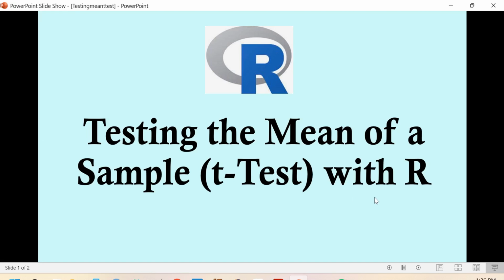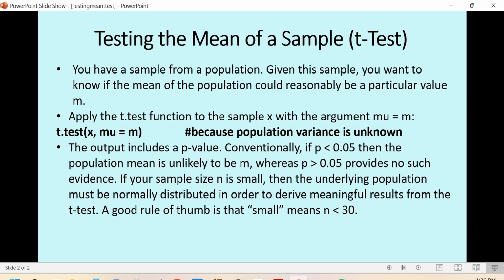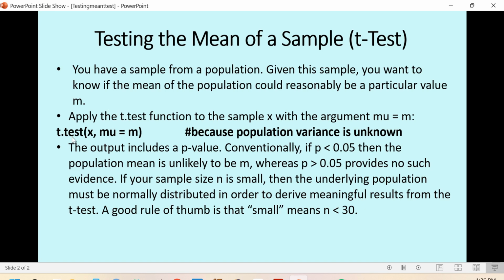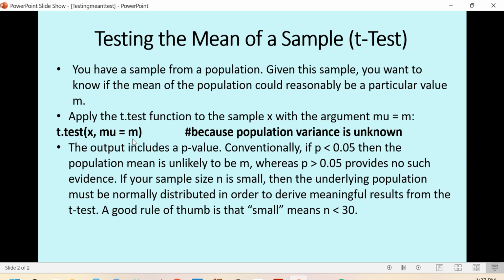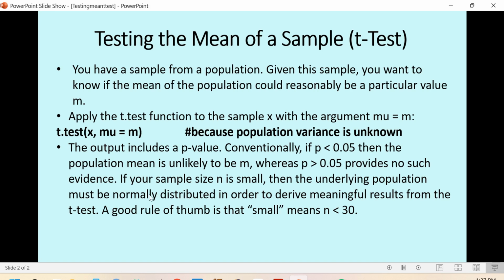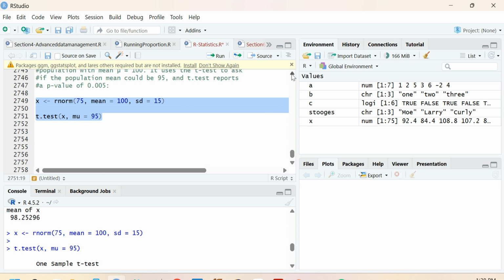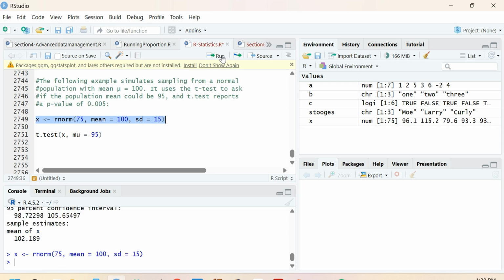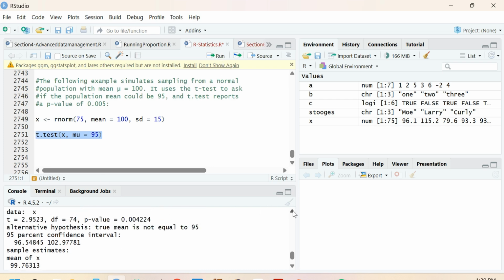Statistics using R programming | Testing the Mean of a Sample (t-Test) with R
You have a sample from a population. Given this sample, you want to know if the mean of the population could reasonably be a particular value m.
Apply the t.test function to the sample x with the argument mu equals to m:
t.test(x, mu = m)  because population variance is unknown
The output includes a p-value. Conventionally, if p less than 0.05 then the population mean is unlikely to be m, whereas p  larger than 0.05 provides no such evidence. If your sample size n is small, then the underlying population must be normally distributed in order to derive meaningful results from the t-test. A good rule of thumb is that “small” means n less than 30.